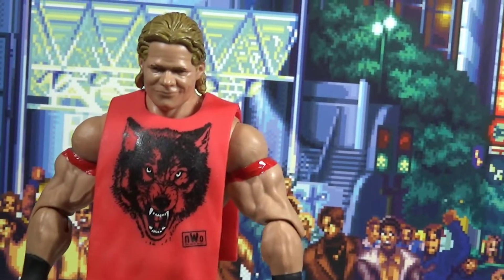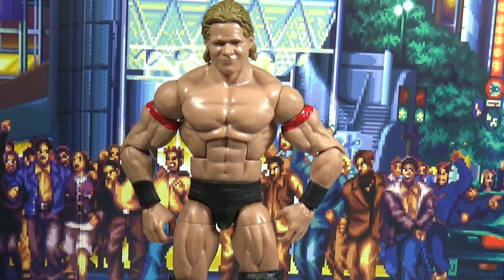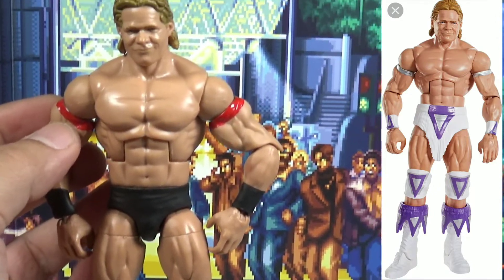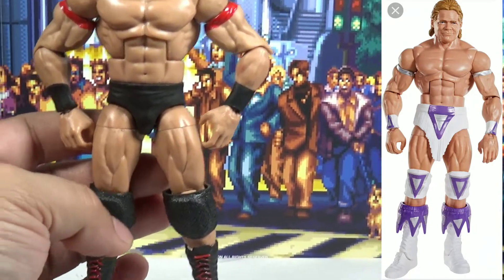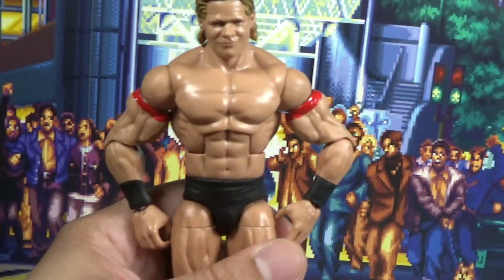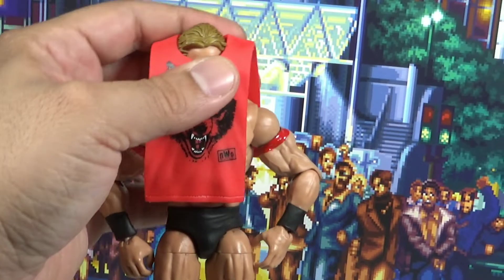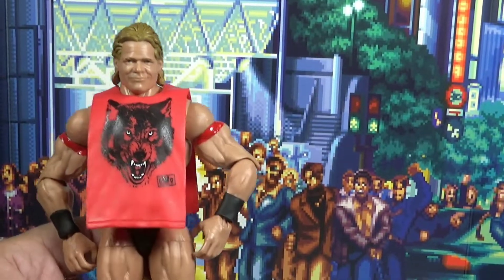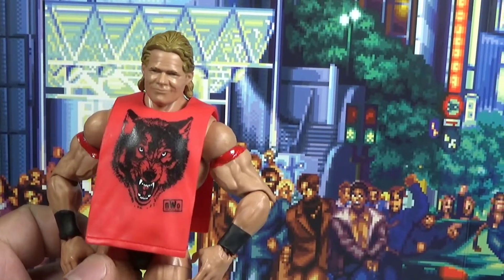How to : Wolfpac LEX LUGER Mattel ELITE 🔥 BlaZinG Custom Tuesdays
Showing off one of my early customs.WOLFPAC LEX LUGER !! Originally from flashback Elite narcissist Lex Luger. Enjoy!!

* No copyright on music...those are remixed beats *